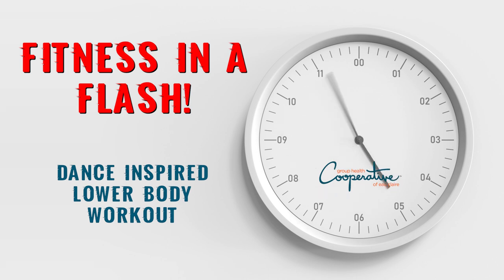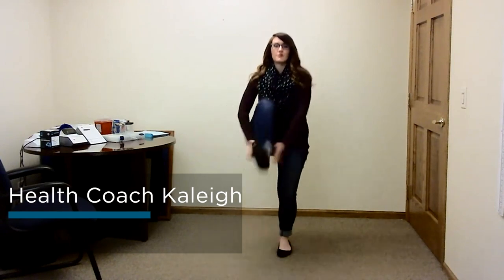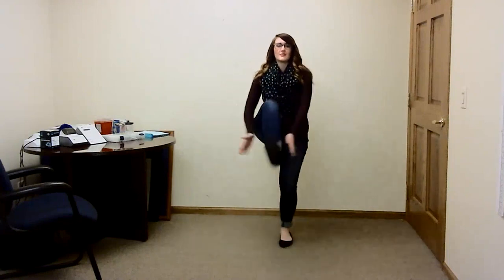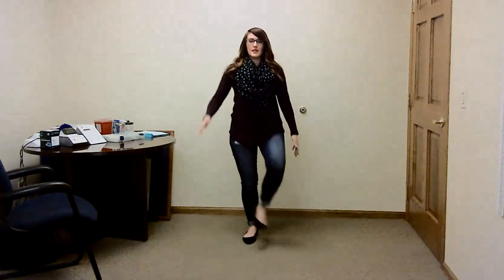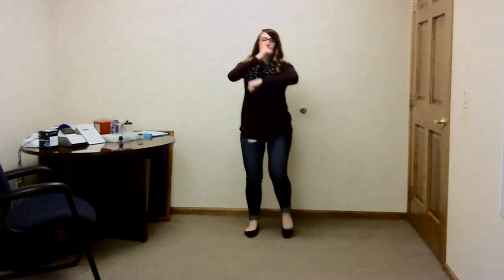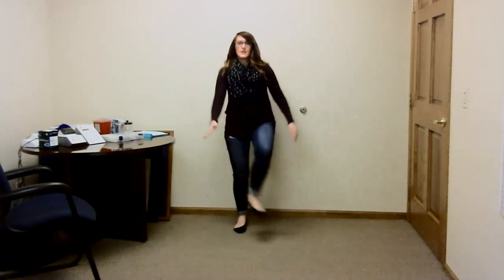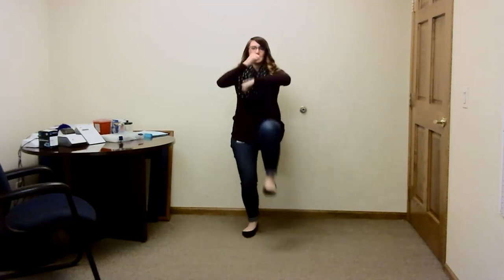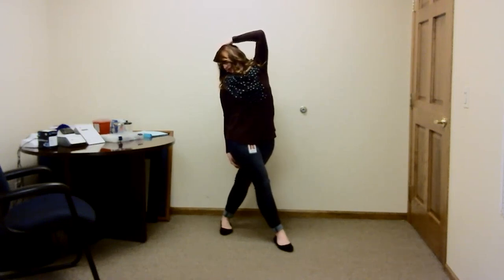Dance Inspired Lower Body Workout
Find your rhythm while following Coach Kaleigh in a dance inspired workout that engages muscles in your lower body.